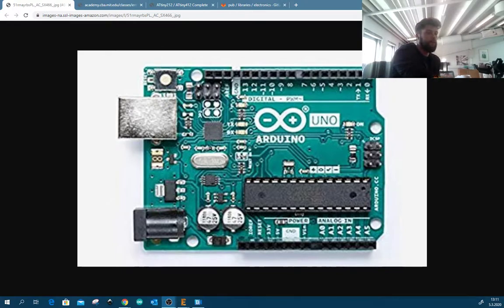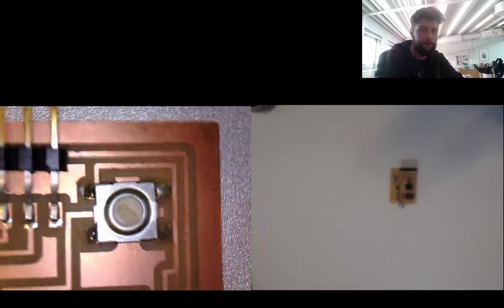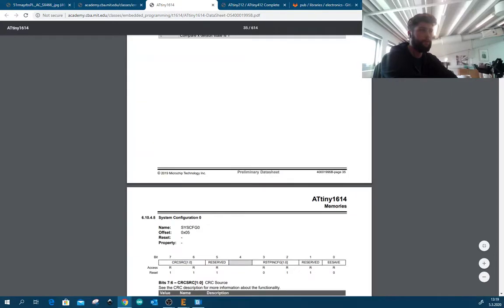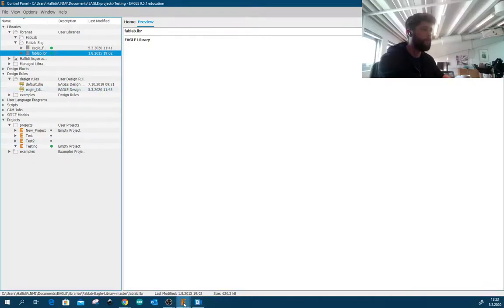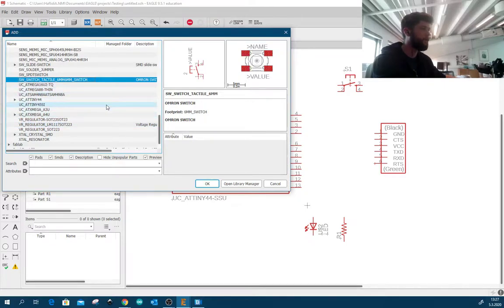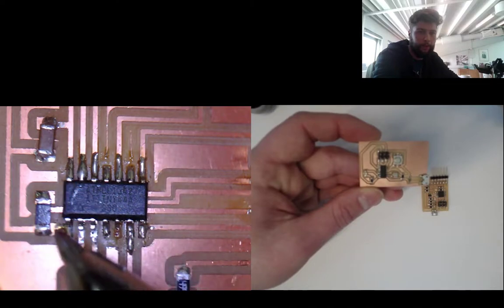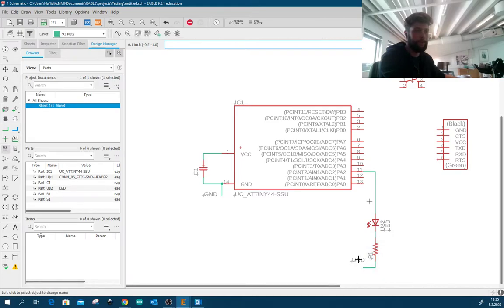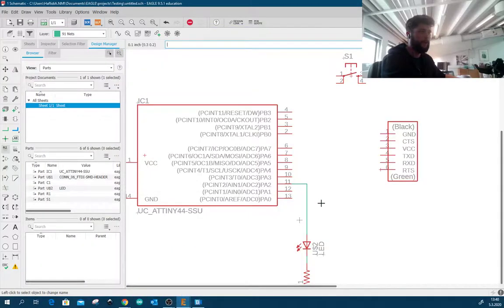Electronics design and Eagle - pt. 1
Hafliði at Fab Lab Reykjavik introduces students to electronics design principles